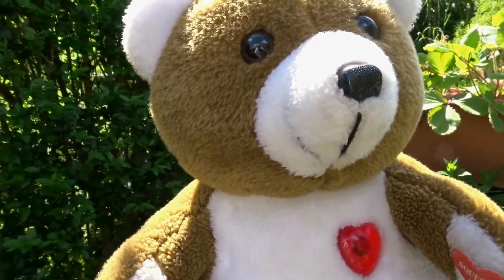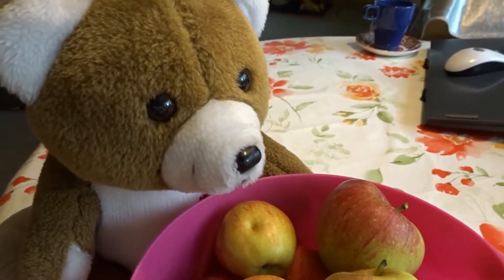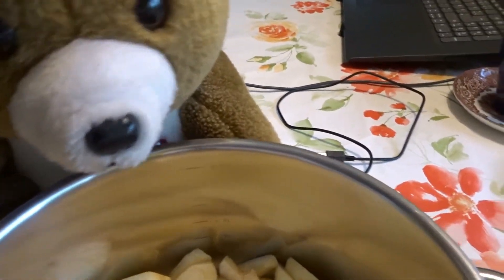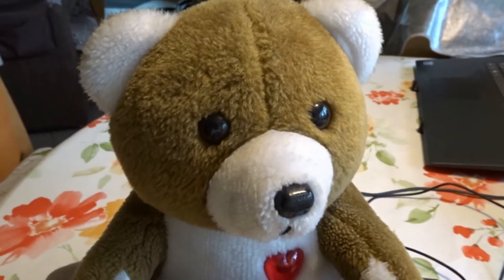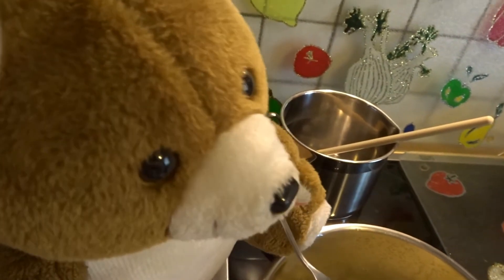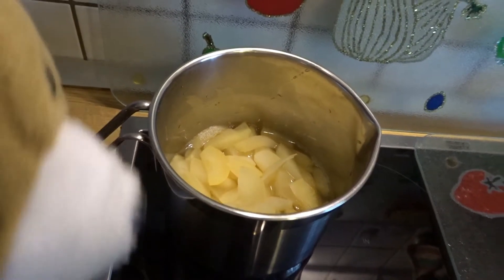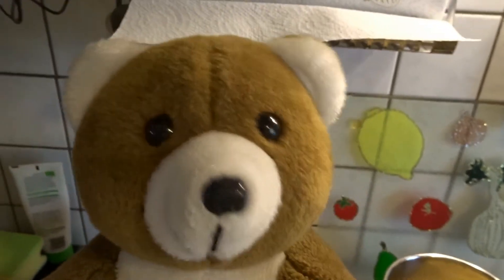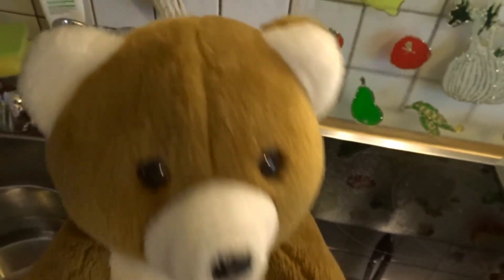Schnelles leckeres Apfelkompott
Apfelkompott schnell zubereitet, und es ist einfach und sehr lecker.